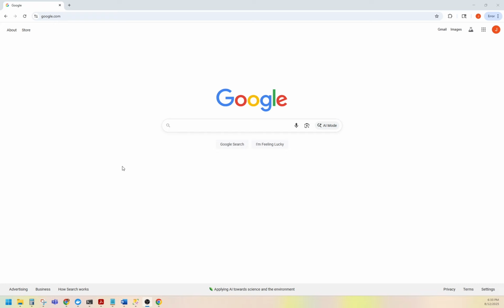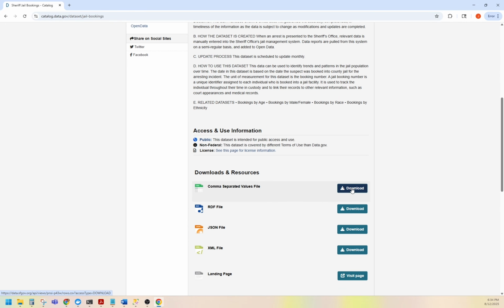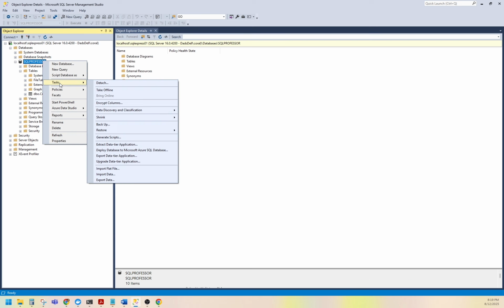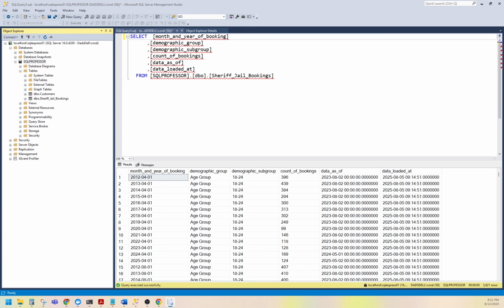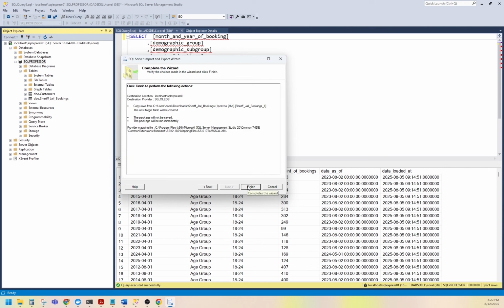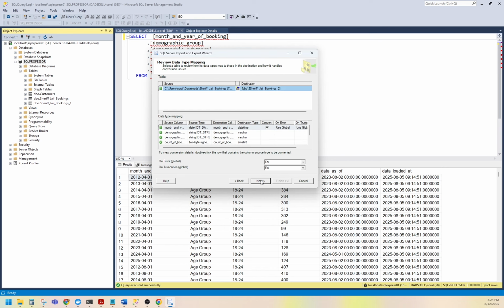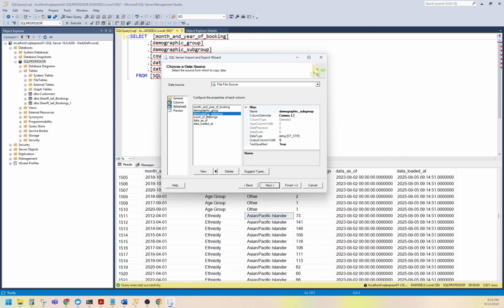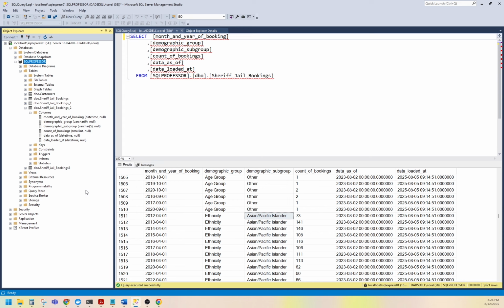How to Import CSV Data into SQL Server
In this video, we will tackle how to import text data into SQL Server.  There are a couple of different ways to do this and we'll review where to get public data sets as well as a few of the pitfalls that come with accepting the defaults in the SQL Server import tools.